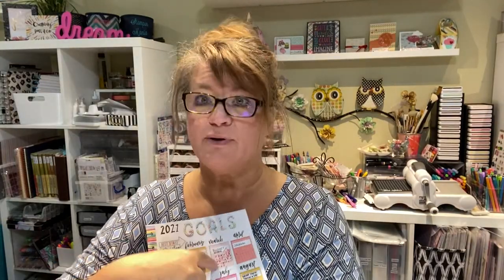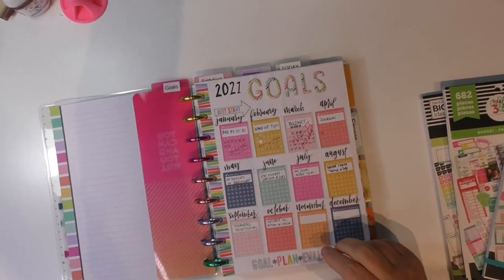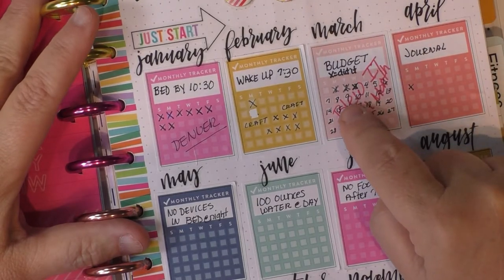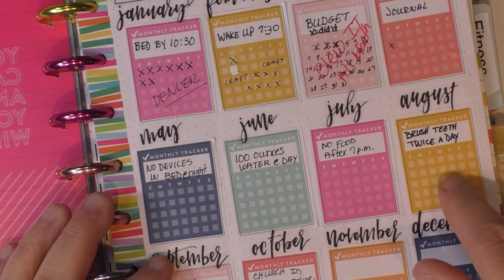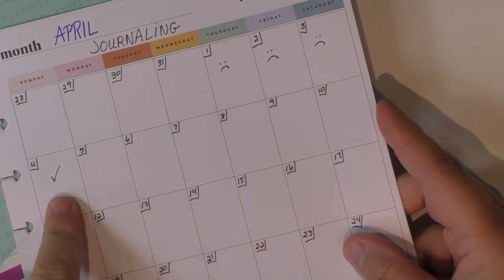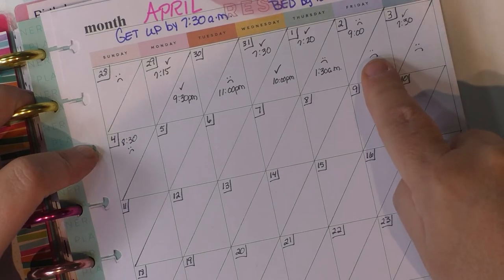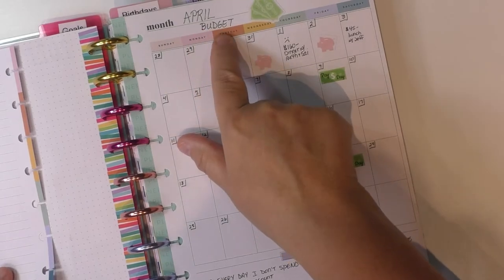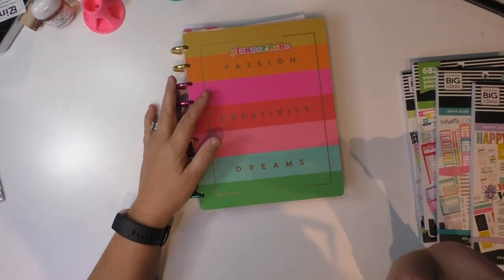#158 Goals Sheet for Your Planner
Howdy friends, well, I made a super cute goals sheet thinking if I made a cute one and get to check things off daily I would surely do it. well I started out OK, not great just OK. HOWEVER, each day is a new day so today I will be better than I was yesterday ;-)

This will work for either a Happy Planner or Ring Binder planner.  I've struggled getting custom sheets into my coil bound planners.

I would LOVE to hear about how your goals are going this year, and any advice you have for me. let's chat in the comments ;-)

Oh, I don't want to forget:  I saw this page on "Planning with Bumble" YoutTube - check it out -she's great.

Thanks so much for stopping by, I hope you have a super blessed day.
Terri